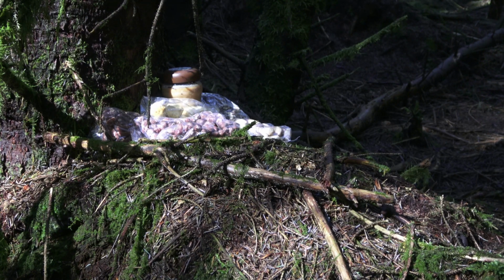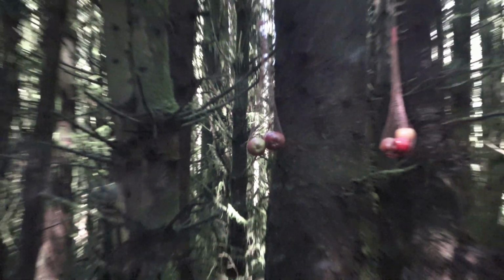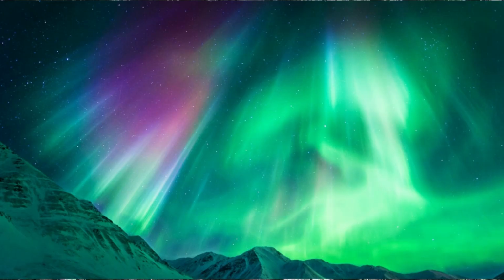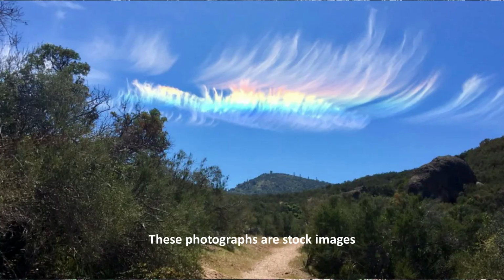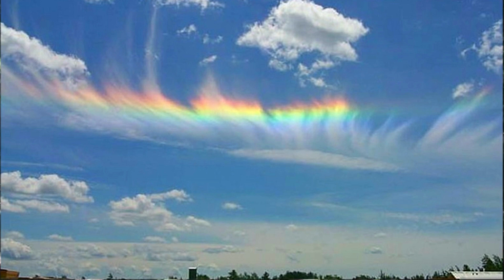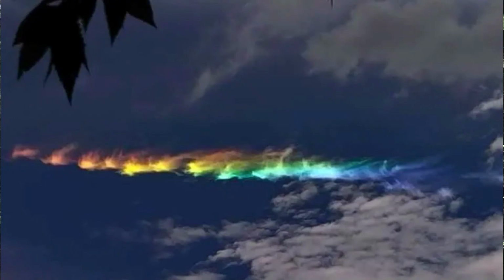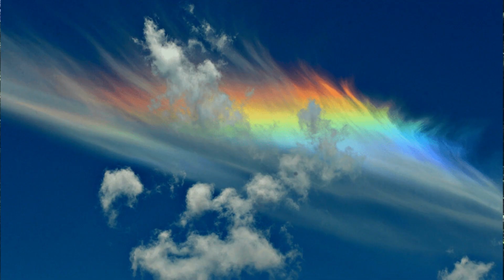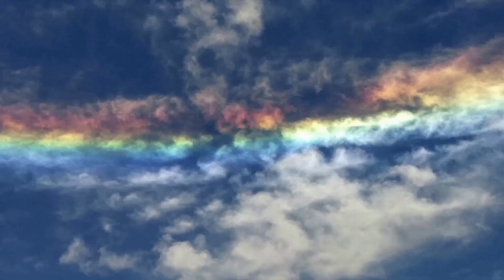Mercury 80 Bigfoot~ Visual Events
It occurred to me that perhaps healing, communication, mindspeak, general weirdness, happens at a time when the magnetics in the atmosphere are at a premium. It was just a thought and I wondered if you agree. Some of the beautiful phenomena this earth can display and provide are produced by magnetic changes. Supercharging the atmosphere. Does this enable the forest people to communicate more freely without it affecting their sensory abilities?